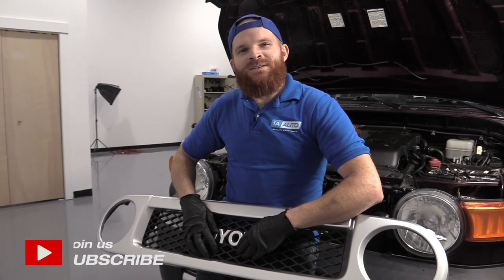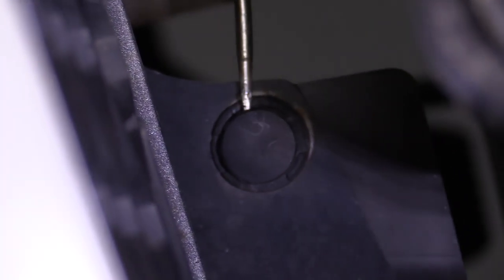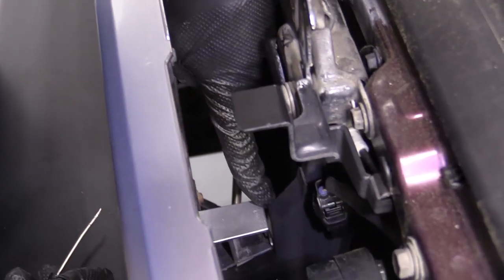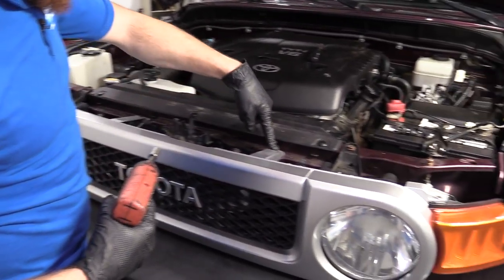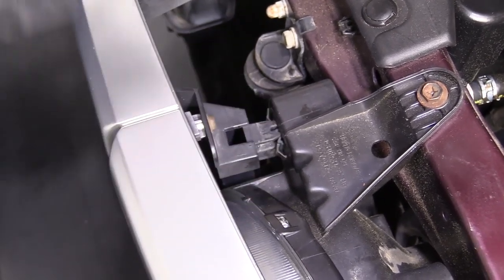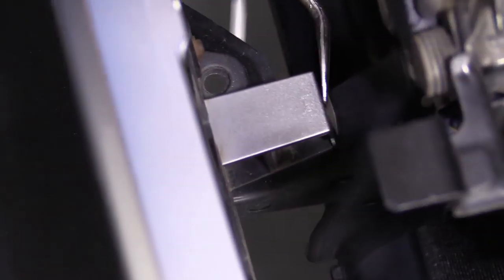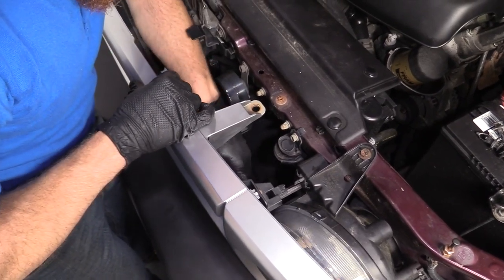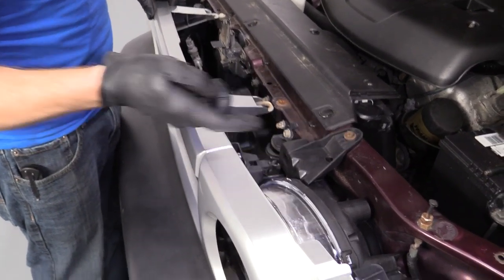How to Remove Front Grille 07-14 Toyota FJ Cruiser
In the video, 1A Auto shows how to remove and replace a cracked, faded, chipped or peeling front grille. The video is applicable to the 07, 08, 09, 10, 11, 12, 13, 14, Toyota FJ Cruiser.